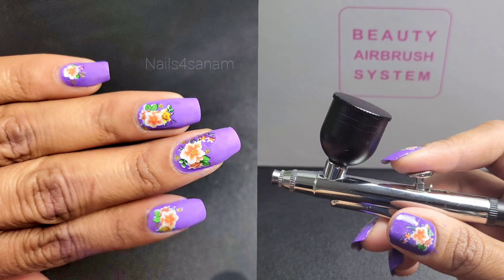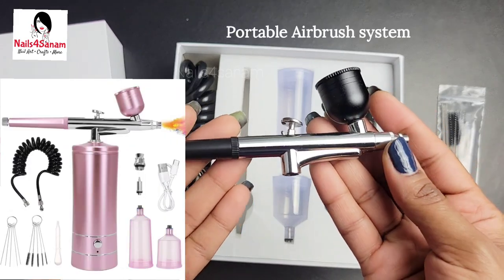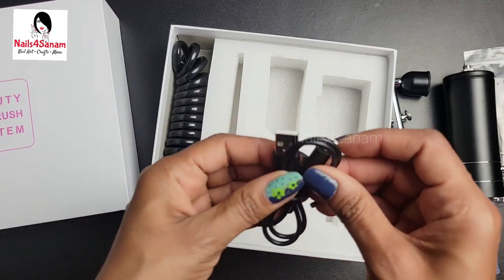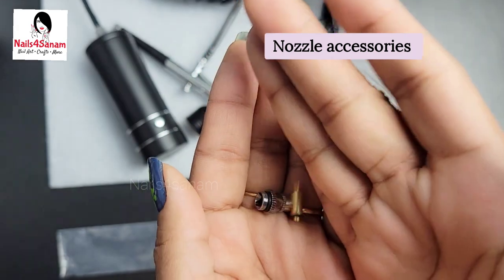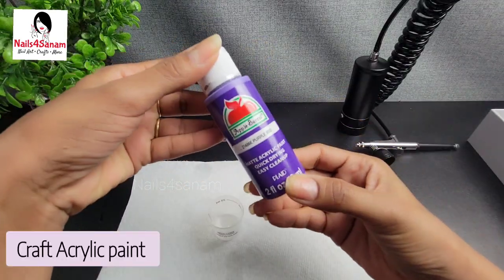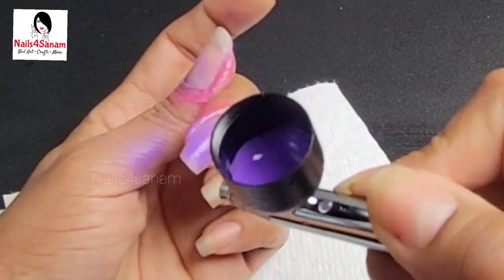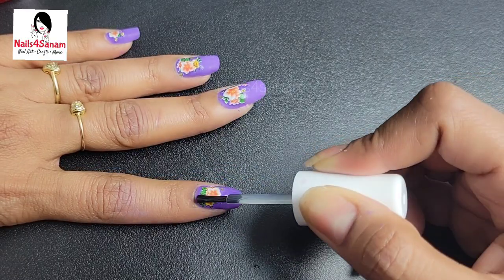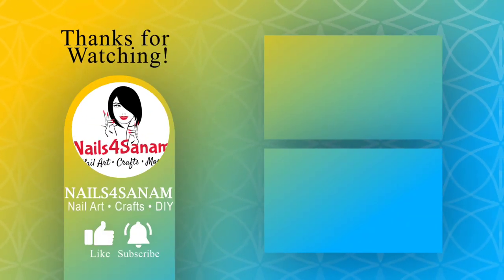Airbrush Nail Art using Ykall portable airbrush kit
Beauty Airbrush kit by Ykall is powerful, rechargeable and portable airbrush which can be used for variety of paintings like Painting, miniature figures paintings detailing, tattoo, make up, body painting, face painting and nail art.

Beauty airbrush kit

(Mexico)
Kit de Aerógrafo con Compresor